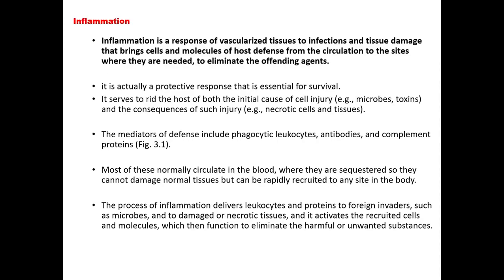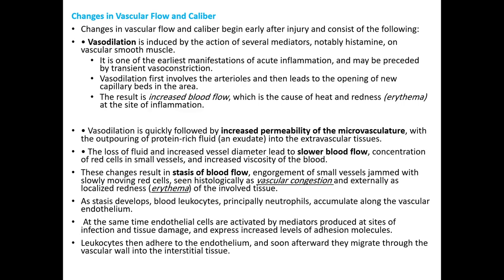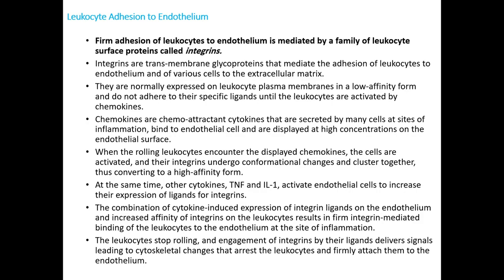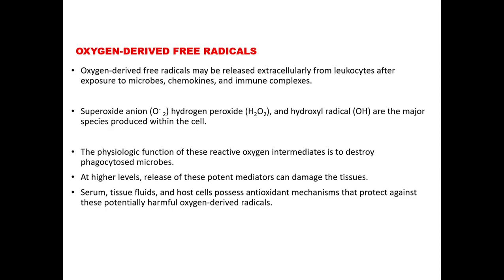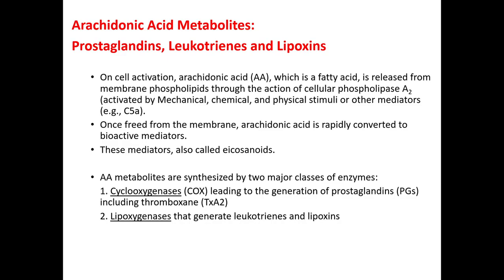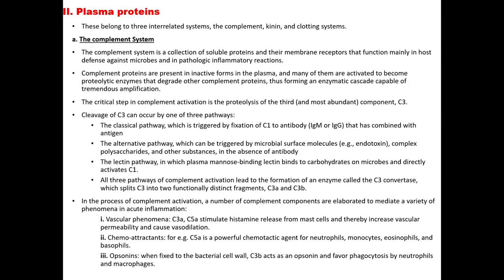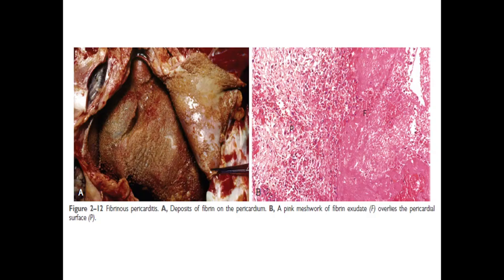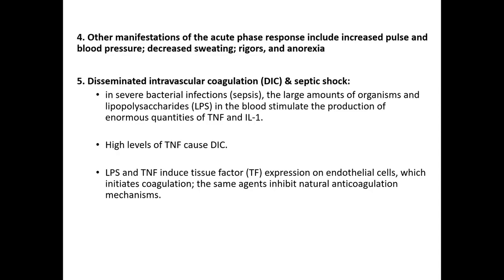unit 3 pathology lec 1 acute inflamation